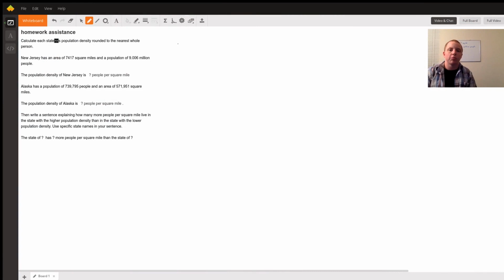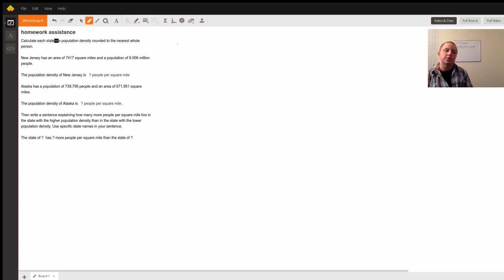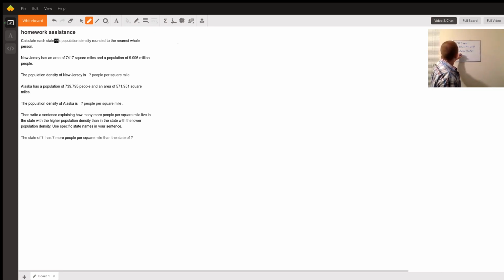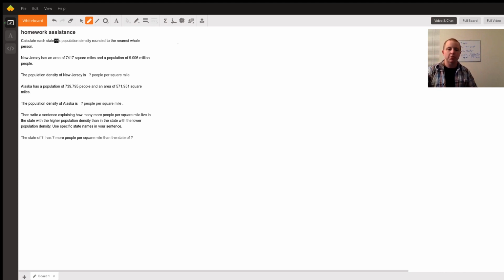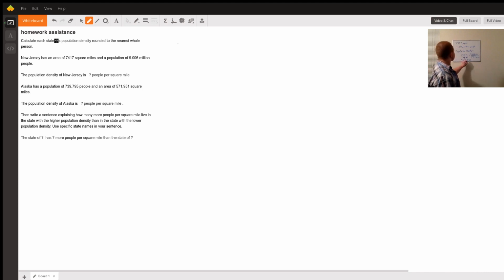Population Density for a State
Question: homework assistance
Calculate each states population density rounded to the nearest whole person. New Jersey has an area of 7417 square miles and a population of 9.006 million people. The population density of New Jersey is   ? people per square mile Alaska has a population of 739,795 people and an area of 571,951 square miles. The population density of Alaska is   ? people per square mile .Then write a sentence explaining how many more people per square mile live in the state with the higher population density than in the state with the lower population density. Use specific state names in your sentence.  The state of ?  has ? more people per square mile than the state of ?

Answered By:

Nik I.
Math and Chemistry Tutor with 5+ Years of Tutoring Experience